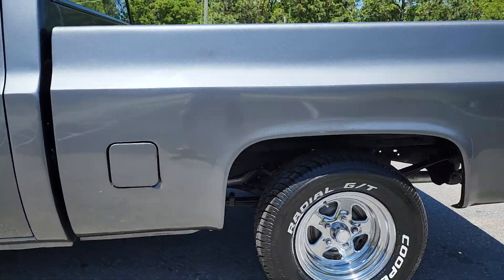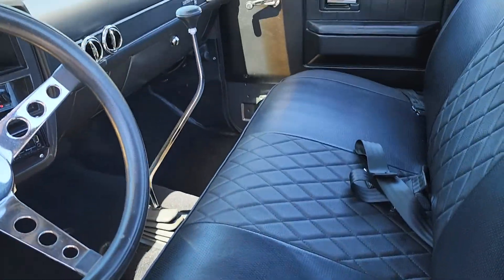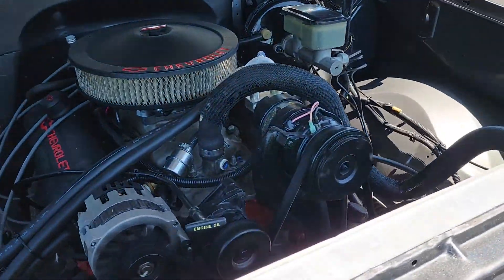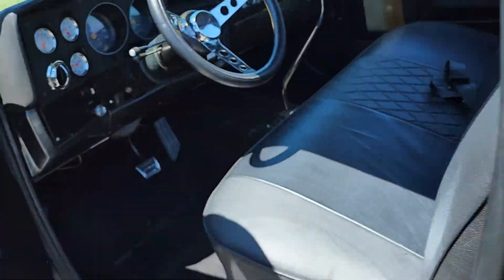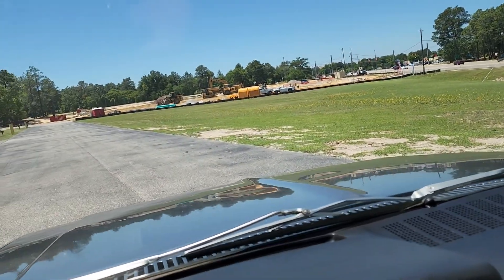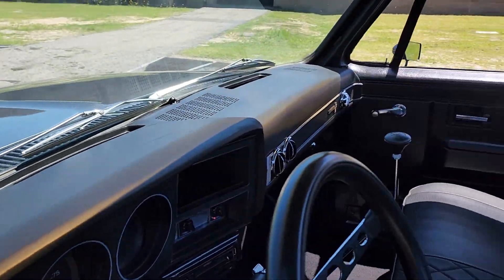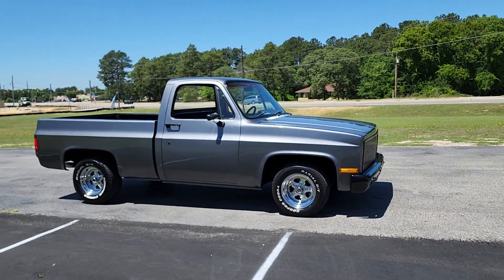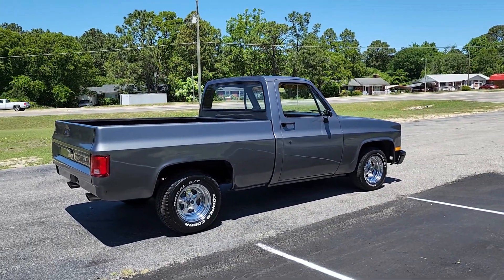Big Block powered 1981 Chevrolet C10 at I-95 Muscle